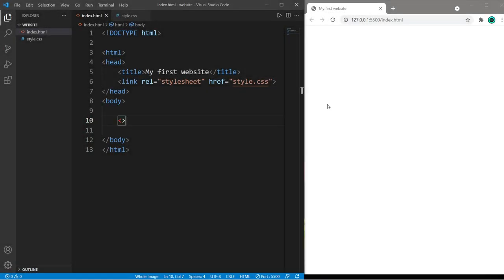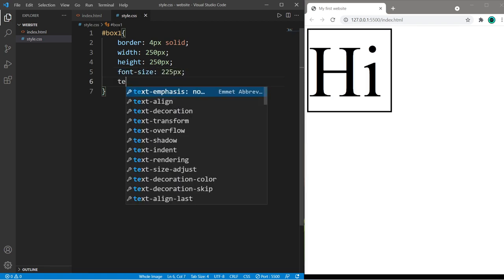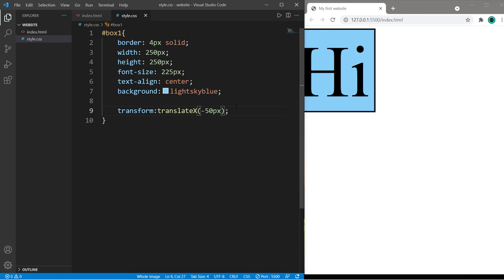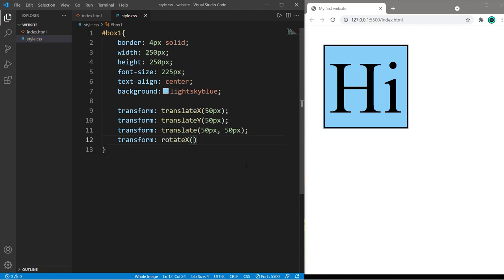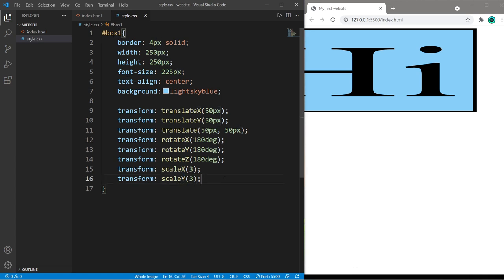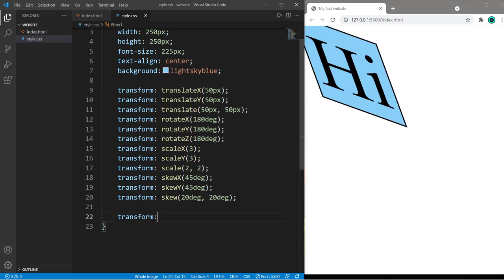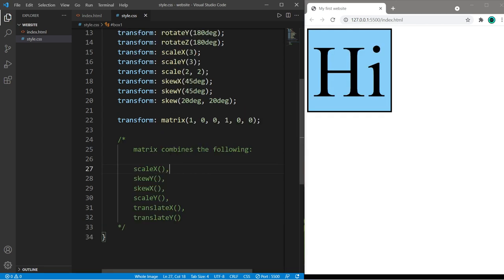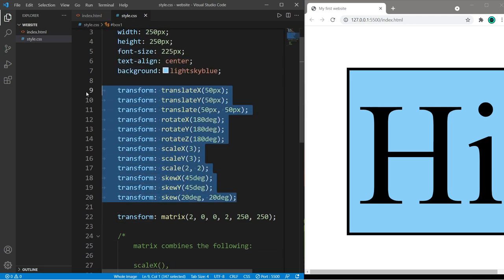Learn CSS transform in 4 minutes 🔄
CSS transform tutorial example explained

 border: 4px solid;
 width: 250px;
 height: 250px;
 font-size: 225px;
 text-align: center;
 background:lightskyblue;

 transform: translateX(50px);
 transform: translateY(50px);
 transform: translate(50px, 50px);
 transform: rotateX(180deg);
 transform: rotateY(180deg);
 transform: rotateZ(180deg);
 transform: scaleX(3);
 transform: scaleY(3);
 transform: scale(2, 2);
 transform: skewX(45deg);
 transform: skewY(45deg);
 transform: skew(20deg, 20deg);
 transform: matrix(1, 0, 0, 1, 0, 0);

 matrix combines the following:

  scaleX(),
  skewY(),
  skewX(),
  scaleY(),
  translateX(),
  translateY()